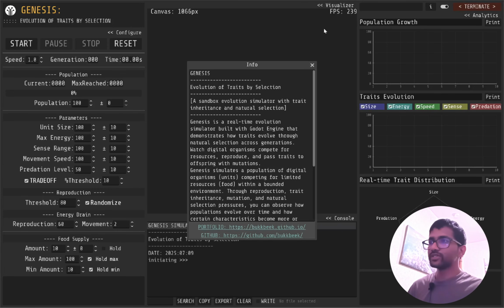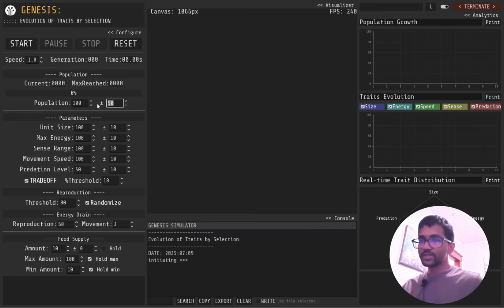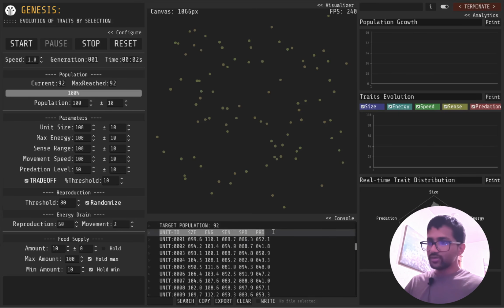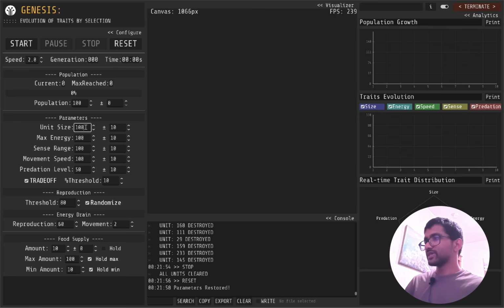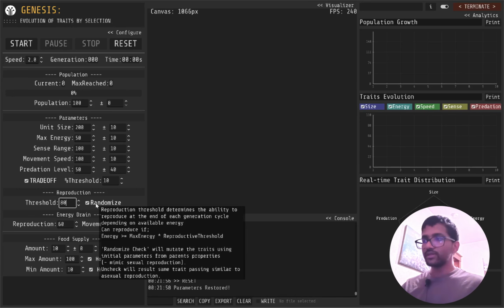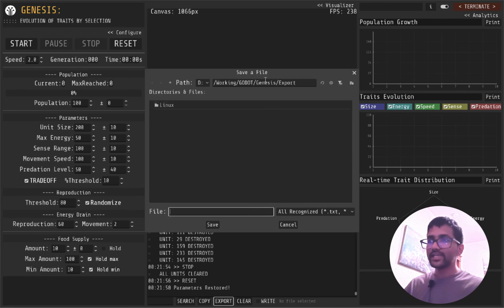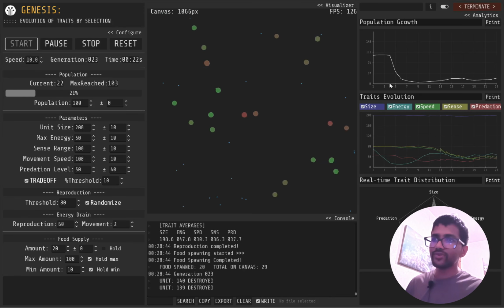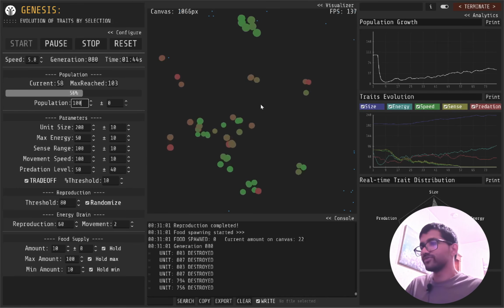Evolving creatures in my computer | Evolution Simulator | Godot | Natural Selection | Tutorial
As someone who's always been passionate about both zoology and game development, I thought why not combine the two?

So I built something to explore that curiosity.
'Genesis' a sandbox evolution simulator made using the Godot engine.

It lets you watch digital organisms compete for food, pass on traits, mutate, and evolve across generations, all in real time. Genesis is capable of simulating carrying capacities, bottlenecks, extinctions and many other evolutionary dynamics as well.

It’s free, open-source (MIT), and something I hope can be both fun and educational for others curious about how evolution works.

(Check GitHub for complete documentation)